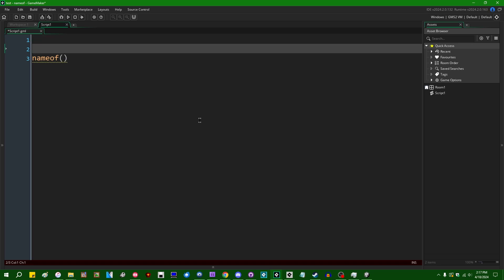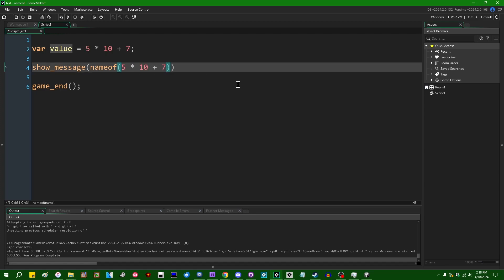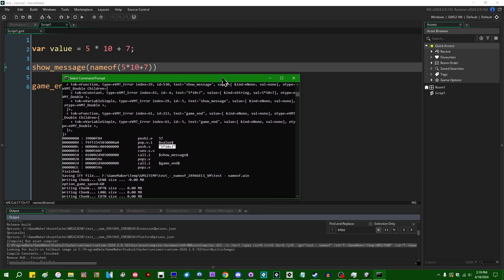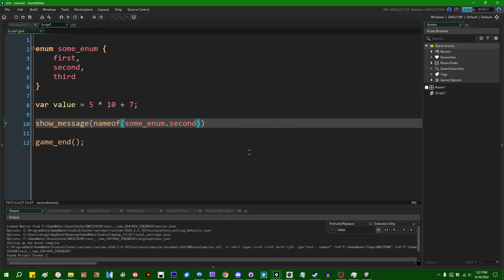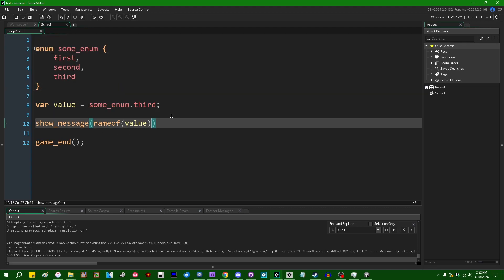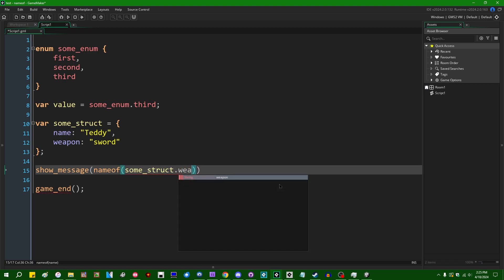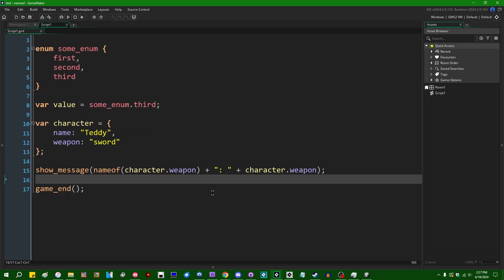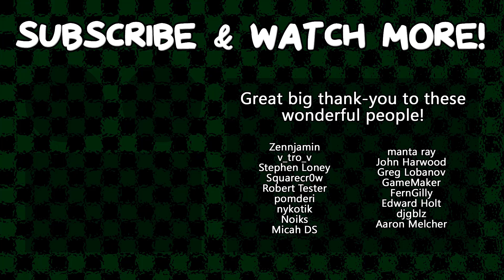nameof() - Enigmatic Features in GameMaker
There's a nameof() function in GameMaker. I have no idea what it's supposed to be used for!

0:00 Introduction
0:55 What nameof() does
3:05 What can you do with this?
6:51 The end

That promised social media link spam.